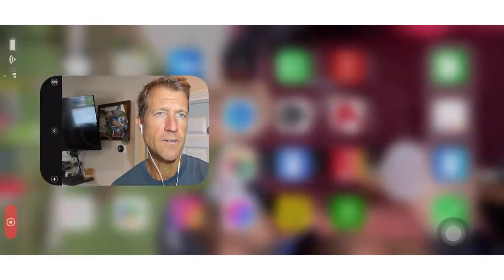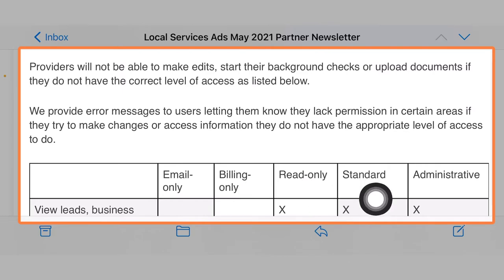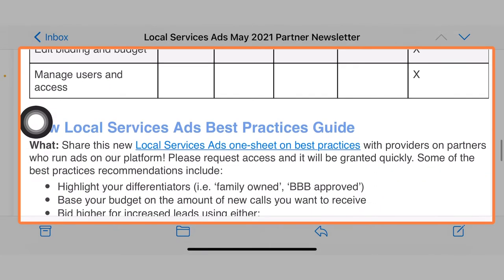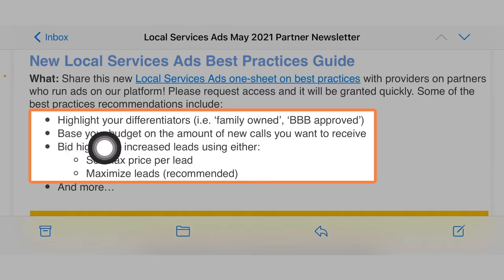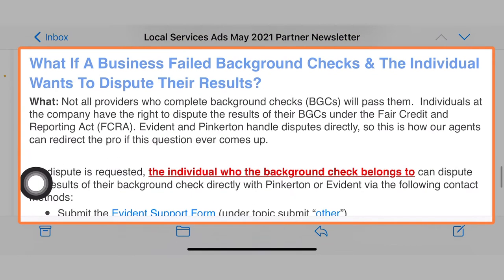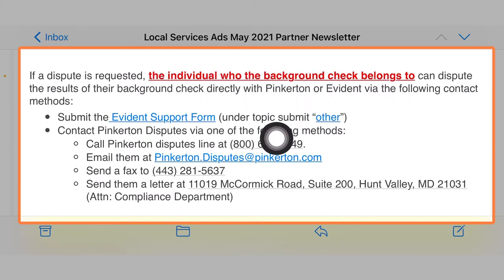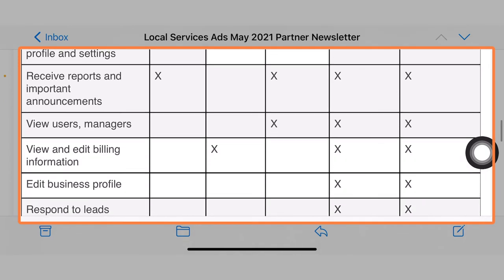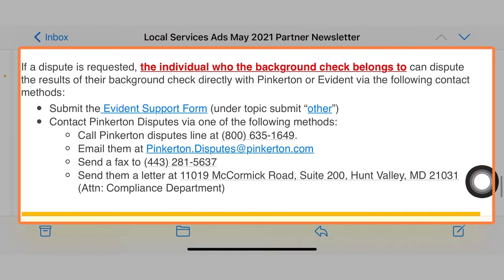What's New on Google Local Service Ads? Google Screened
Ryan Steinolfson from Accelerate Marketing briefly goes over what’s new and what has changed on Local Service Ads so you can apply it to your business as needed!

Chapters:
0:16 - LSA User Permissions Update
0:56 - New LSA Best Practices Guide - learn more here
1:30 - Business Failed Background Checks & Individual Result Dispute